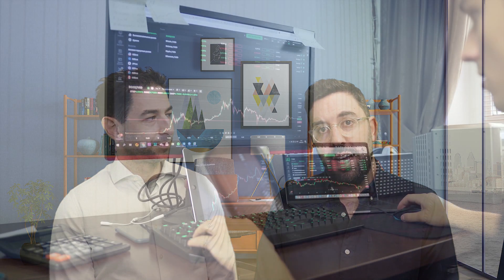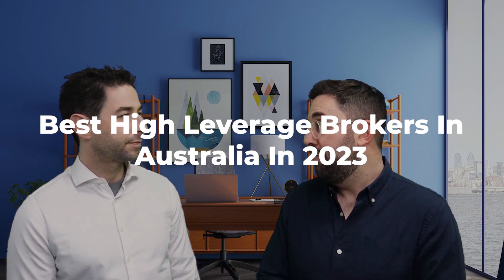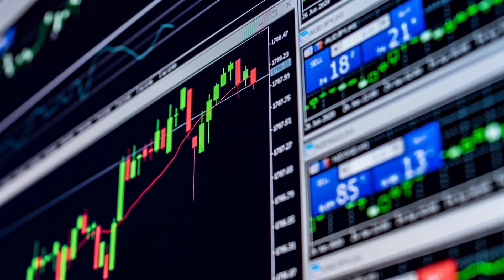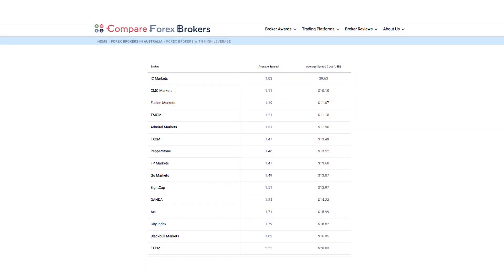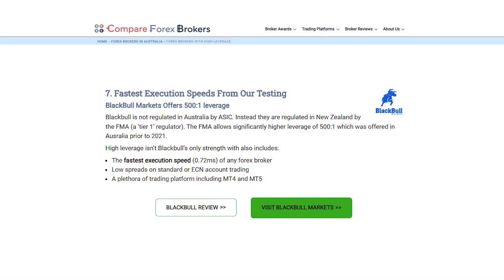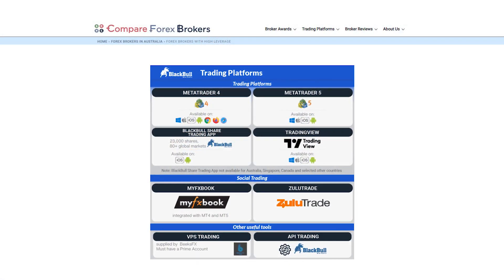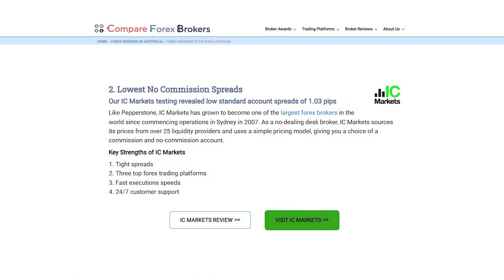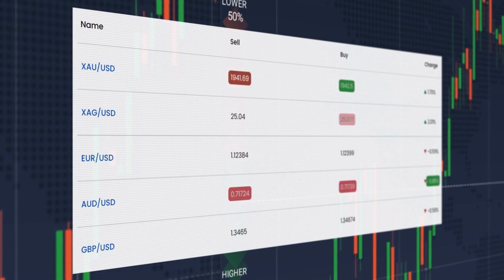Australian High Leverage Brokers: Top Picks for 2023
In this video, we dive deep into the world of high leverage Forex brokers in Australia. We discuss the importance of leverage in Forex trading and review the top brokers offering high leverage while maintaining regulatory compliance. Featured brokers include Pepperstone, IC Markets, and Black Bull. Whether you're an experienced trader or just starting out, this video provides valuable insights into the best high leverage options available in the market.

The information contained on our website and in our videos are not intended to be interpreted or construed as legal, accounting, or financial advice. Compare Forex Brokers Pty Ltd, an Authorised Representative of Guildfords Markets Pty Ltd (Australian Financial Services Licence No. 247858, A/R No. 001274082), is not a financial advisor. Any information presented on this website or in our videos should not be regarded as a substitute for seeking financial advice from a qualified professional who is aware of the specific facts and circumstances pertaining to your individual circumstances.

Reasonable efforts have been made to ensure the accuracy and value of the information provided across our website and in our videos. However, irrespective of any contrary indications, nothing available on or through our website should be understood as a suggestion or recommendation that you should refrain from consulting a financial professional to address your particular needs. Compare Forex Brokers Pty Ltd explicitly recommends that you seek guidance from a qualified professional.

*None of the content presented on our website or in our videos should be construed as investment advice; it is solely for general information purposes. Compare Forex Brokers Pty Ltd has a series of commercial deals with the companies promoted in our videos and we may receive compensation from the companies we promote. The information in the video is accurate as of the date of publication but may not remain accurate in the future.